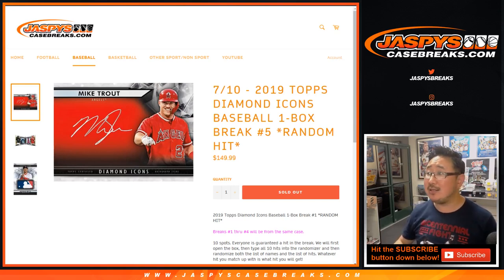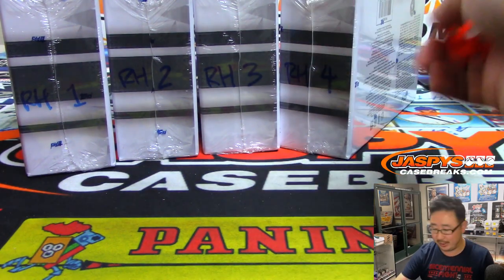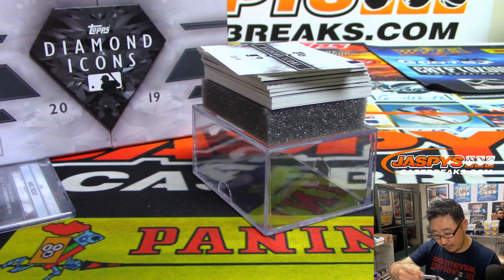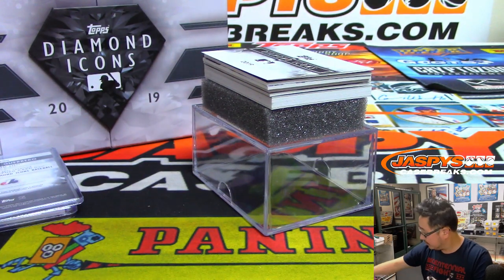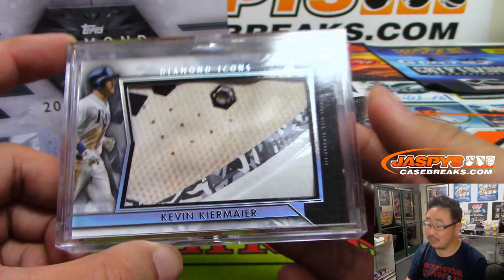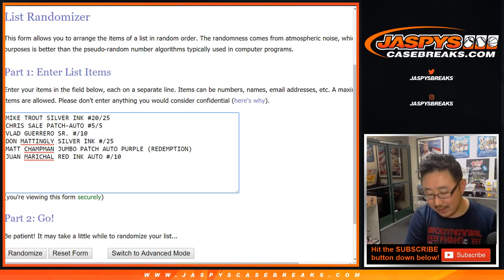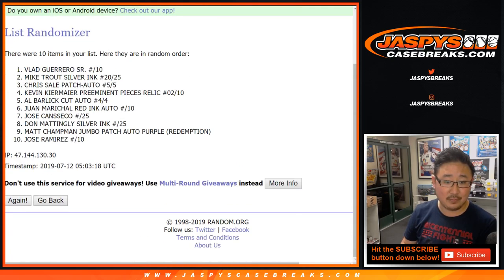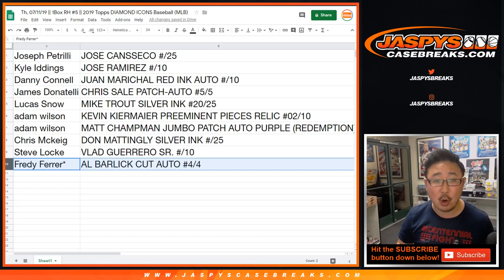Th, 07/11/19 || 1Box RH #5 || 2019 Topps DIAMOND ICONS Baseball (MLB)